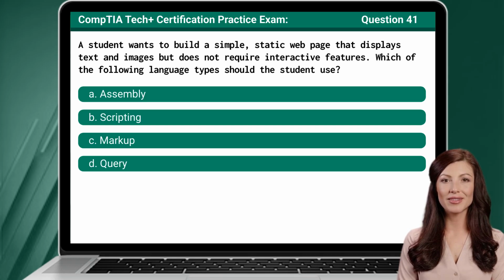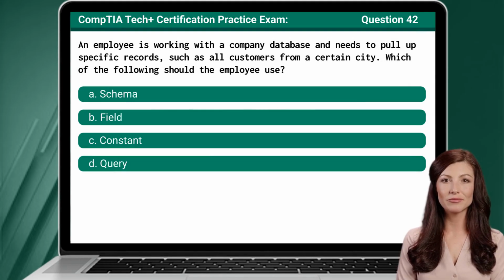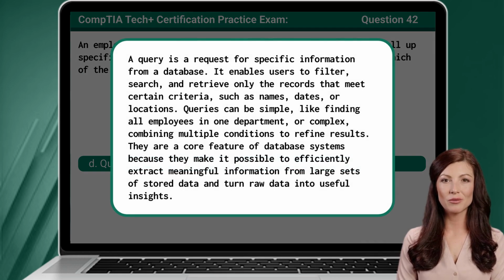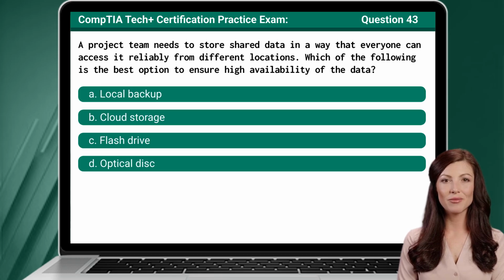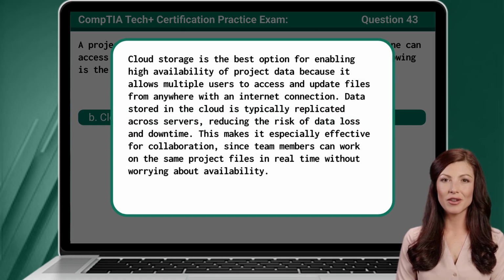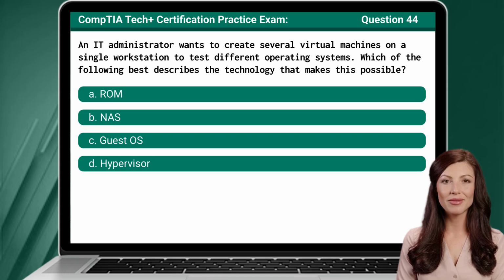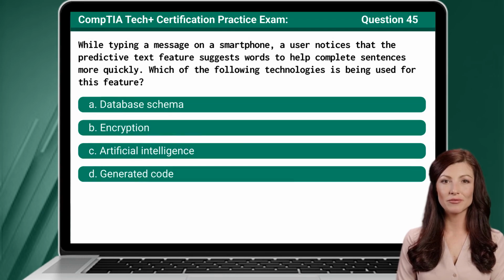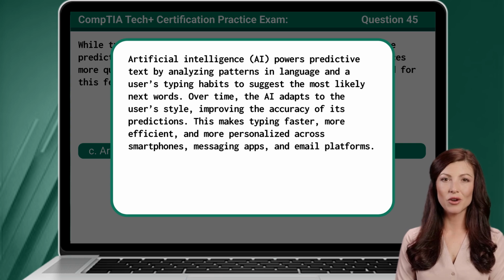CompTIA Tech+ (FC0-U71) | Practice Exam | Questions 41-45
CompTIA Tech+ Practice Exam Questions, Answers, and Explanations. Navigate our free selection of practice questions designed to help you apply what you’ve learned and track your progress as you prepare for the CompTIA Tech+ (FC0-U71) certification exam. Each question, answer, and explanation was carefully constructed to reinforce key concepts outlined in the official CompTIA Tech+ exam objectives. For the most complete preparation experience possible, view each video in the playlist as many times as desired.